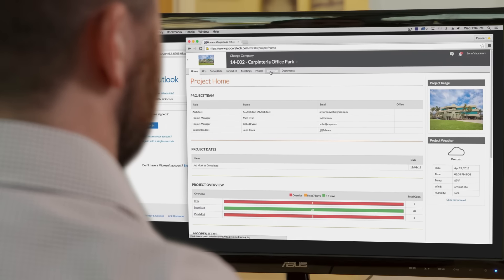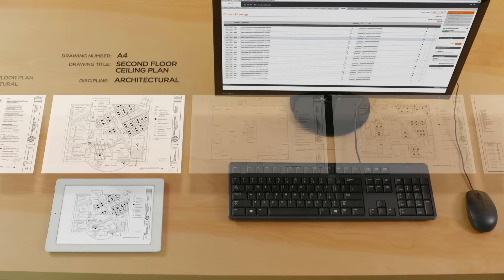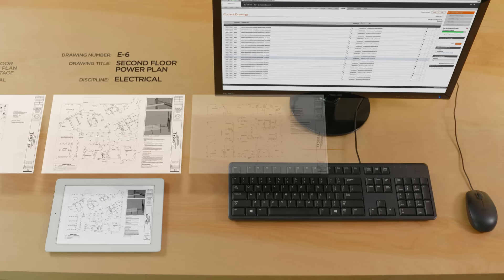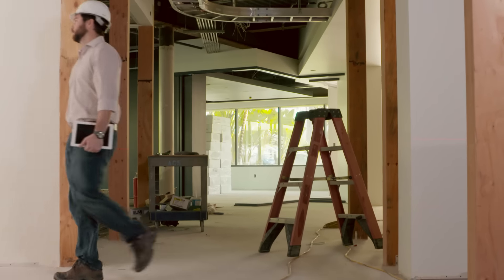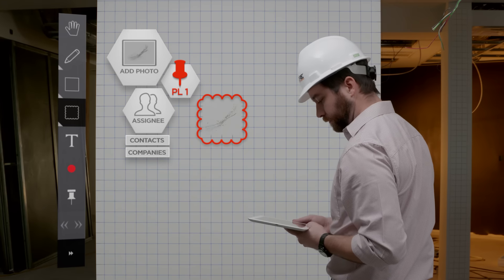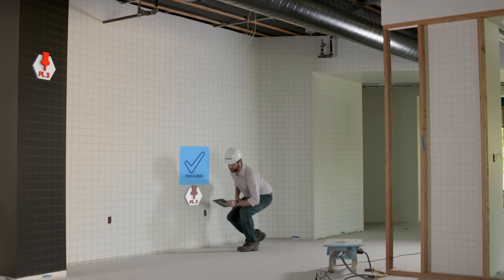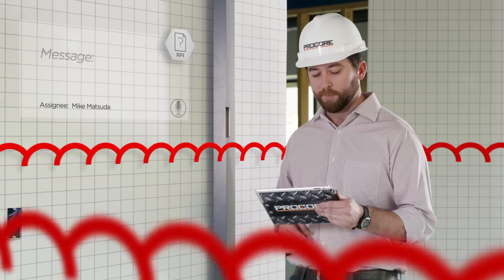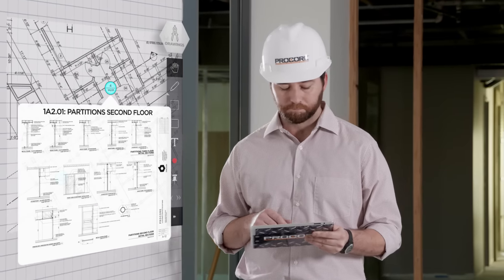Procore Drawings Tool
Learn more about the drawing tool and other powerful features in Procore

Procore Construction Project Management Software